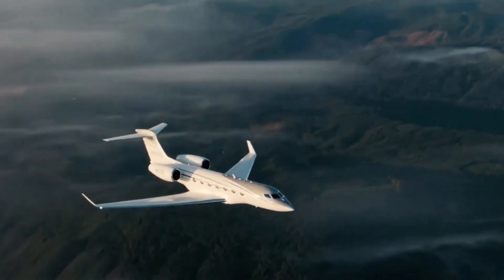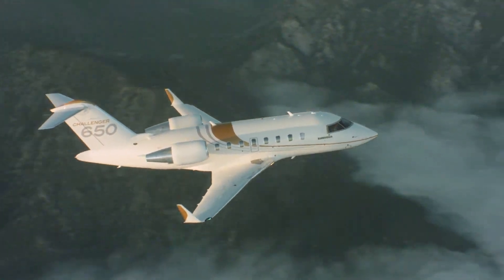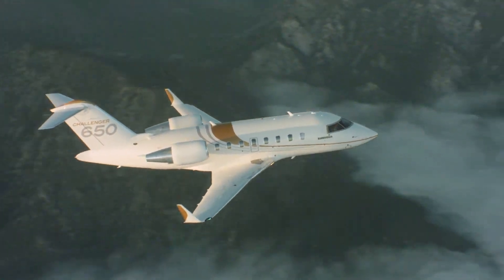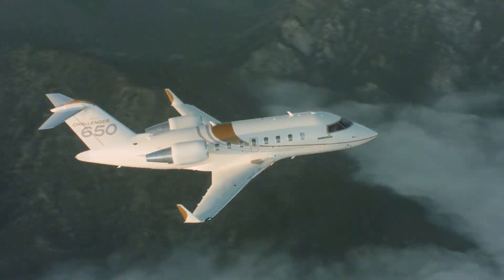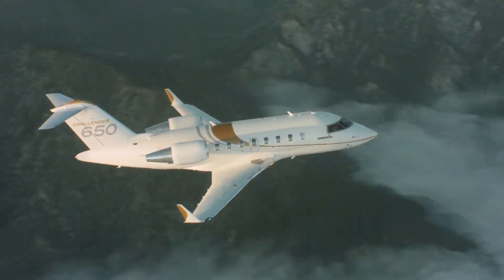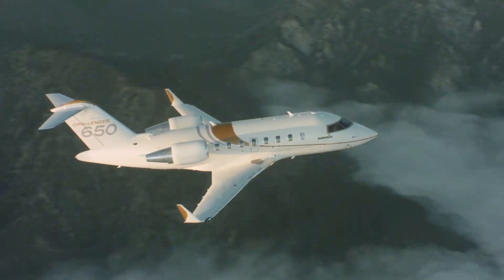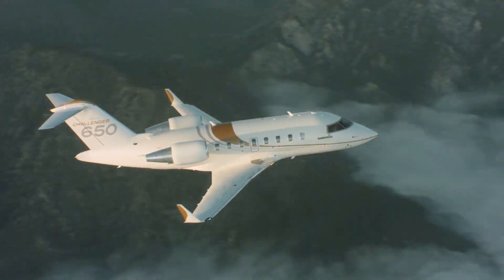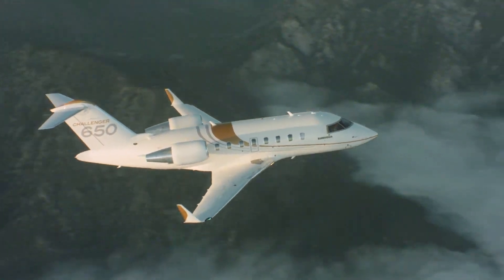Gulfstream G400 vs Challenger 650 - Which Private Jet Rules The Skies?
Gulfstream G400 vs Bombardier Challenger 650 | FULL COMPARISON

Did you know that the Gulfstream G four hundred was designed to fill a gap so precise, it redefined the entire large-cabin jet category? Or that the Bombardier Challenger six fifty is the evolution of a design that’s been flying for over forty years? In this video, we’re diving into a full head-to-head comparison of two of the most iconic private jets in business aviation. From cutting-edge tech to luxurious interiors, we’ll see what sets these sky giants apart—and which one truly reigns supreme.

In today's video we look at Gulfstream G400 vs Bombardier Challenger 650 | FULL COMPARISON

💸 Want To Build Your Own World Of Luxury?

READ the description and PINNED comment ⚠️💪

Inspired by Gulfstream G400 Vs Challenger 650

Inspired by FULL GULFSTREAM Comparison: G400 vs G500 vs G600

Inspired by Bombardier Challenger 650 vs Gulfstream G280 | FULL COMPARISON